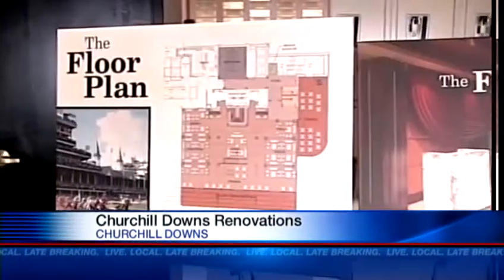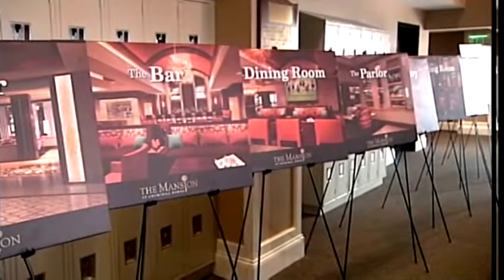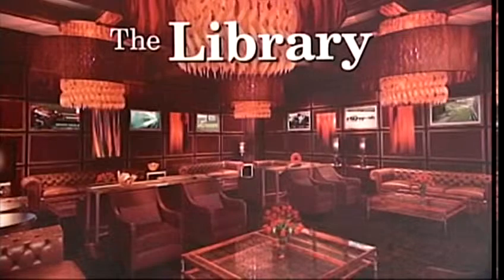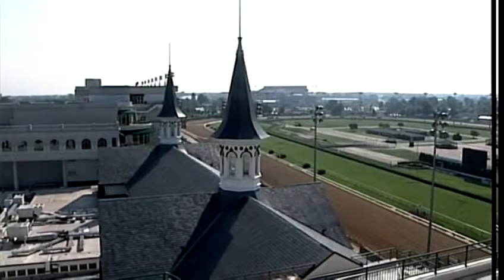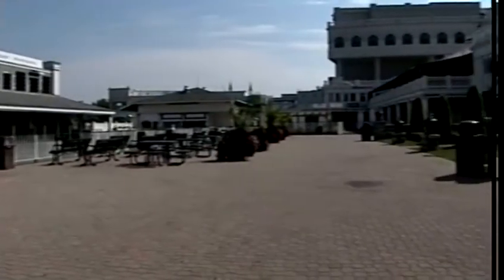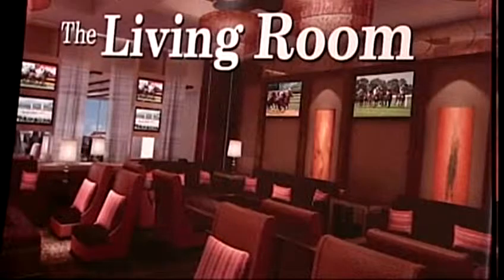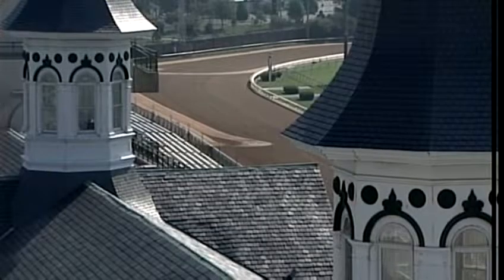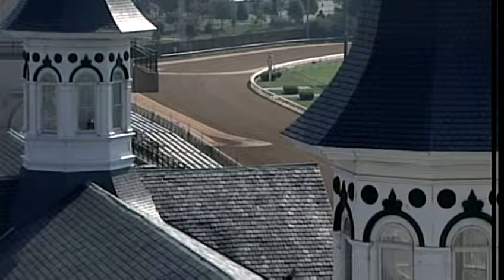Churchill Downs announces plans to build mansion at track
Churchill Downs announces plans to build a mansion at the race track.